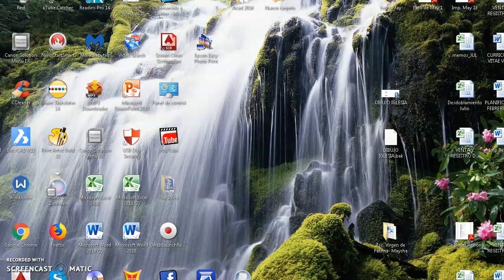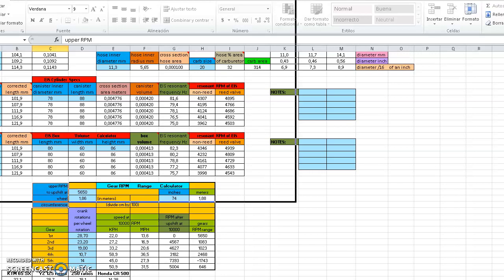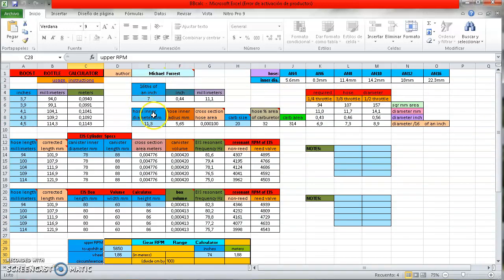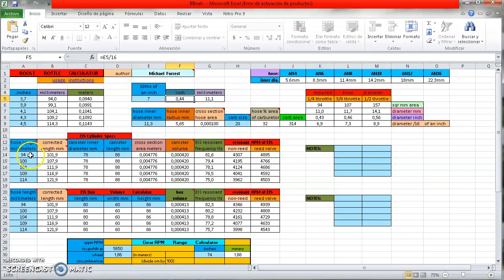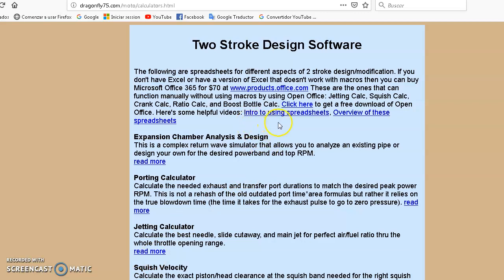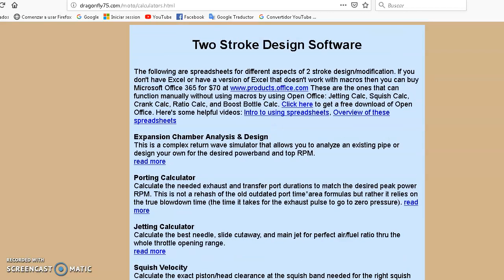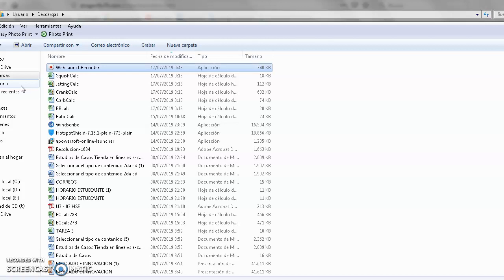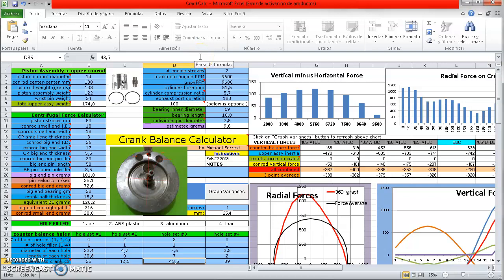Using Excel Spreadsheets